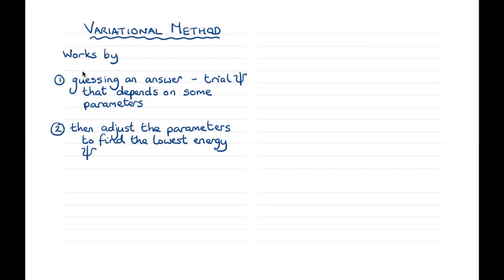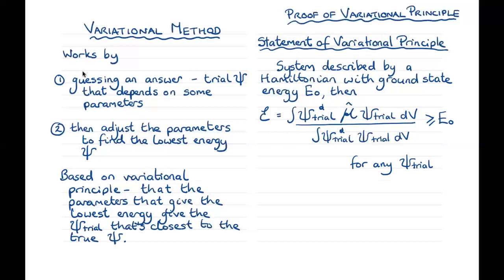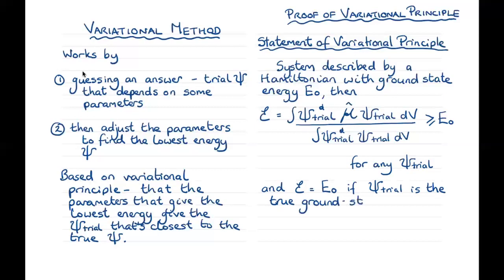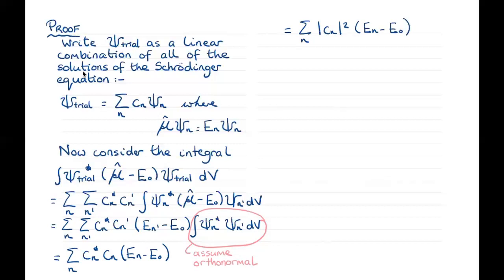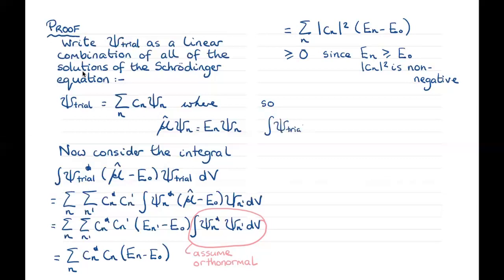The Variational Method in Quantum Mechanics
This instructional module introduces the use of the Variational Method to find approximate solutions to quantum mechanical problems. The Variational Principle is stated and proved, and a couple of examples where it is often applied are mentioned.